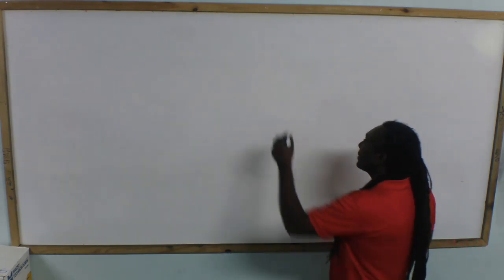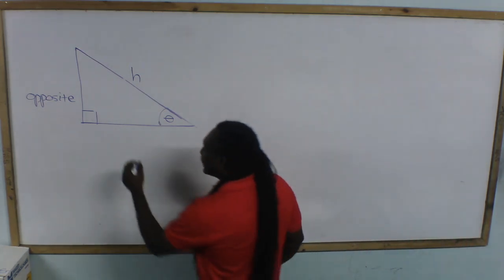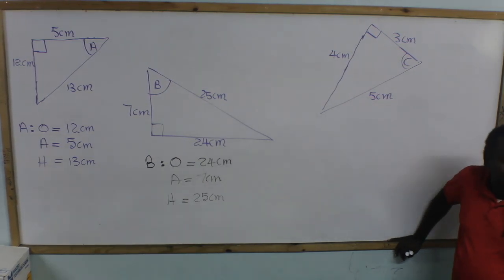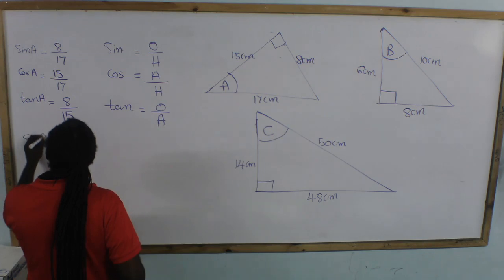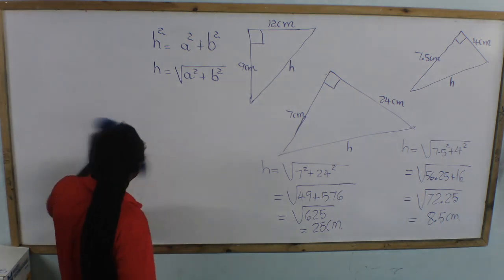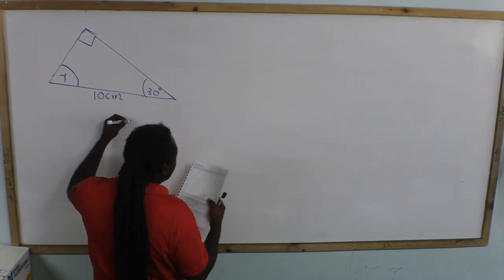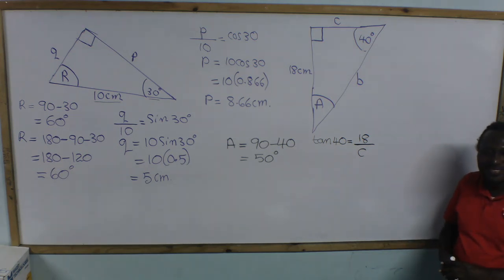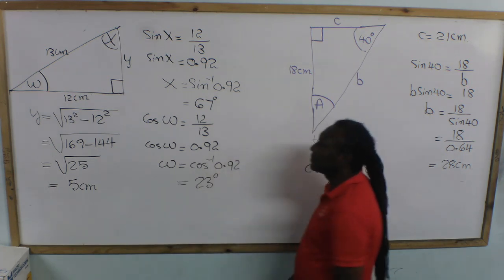Trigonometry / Right Angled Triangle